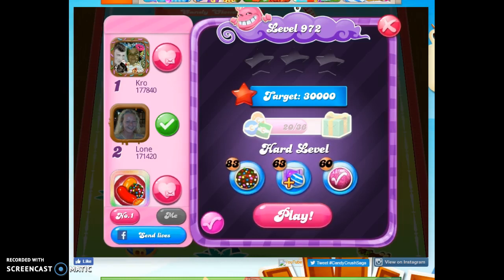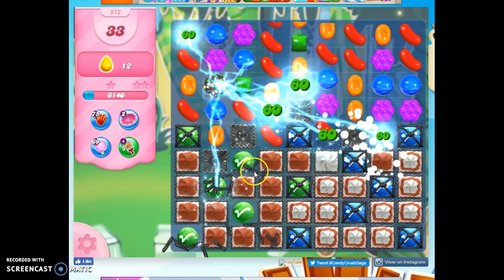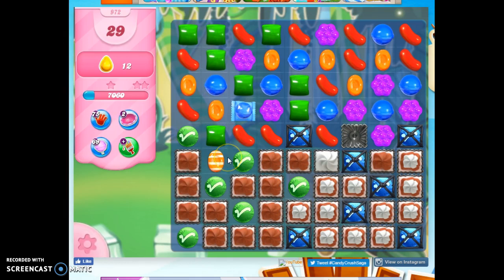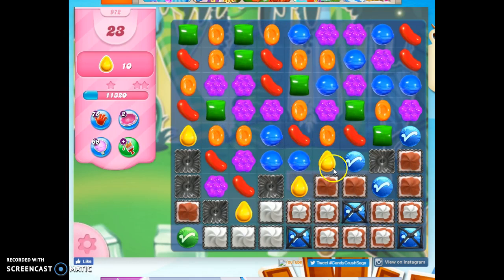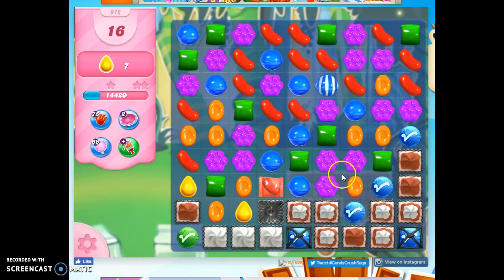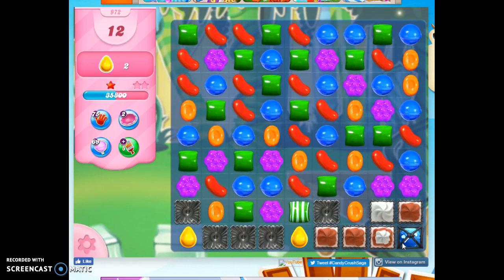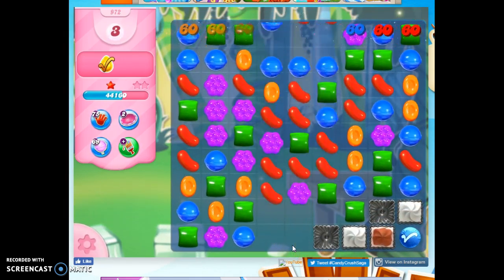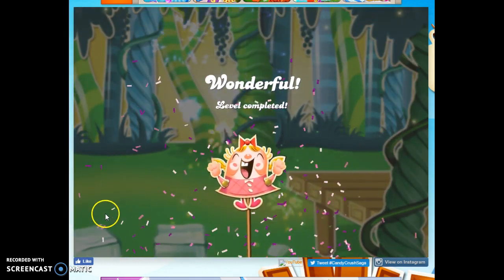Candy Crush Level 972 Audio Talkthrough, 3 Stars 0 Boosters